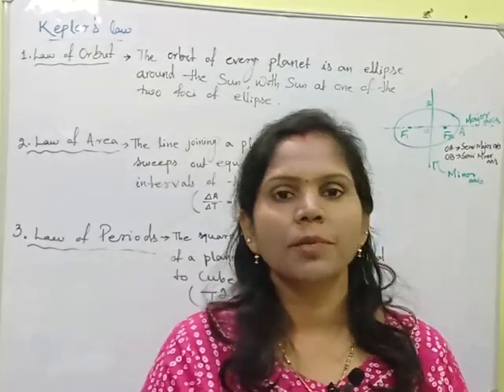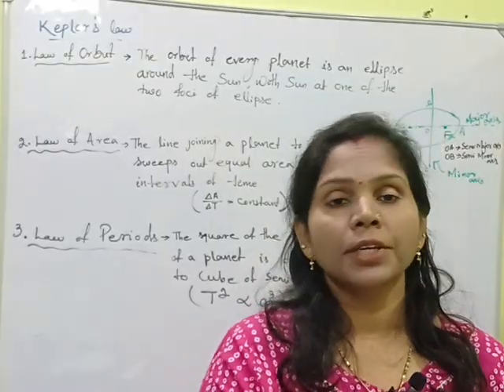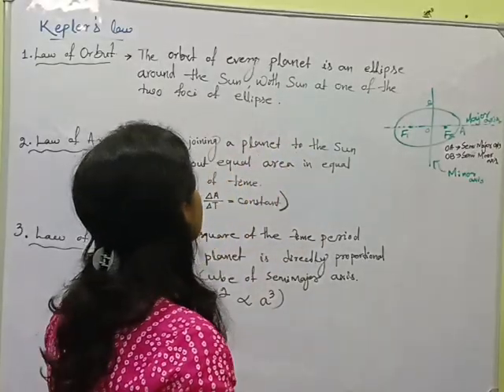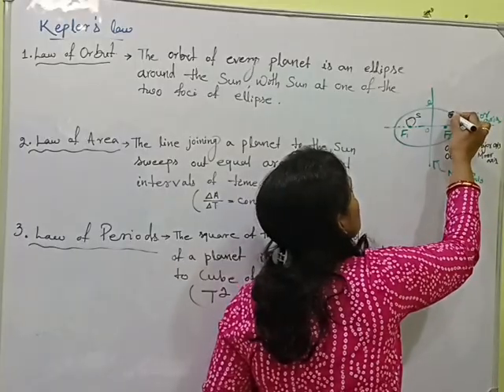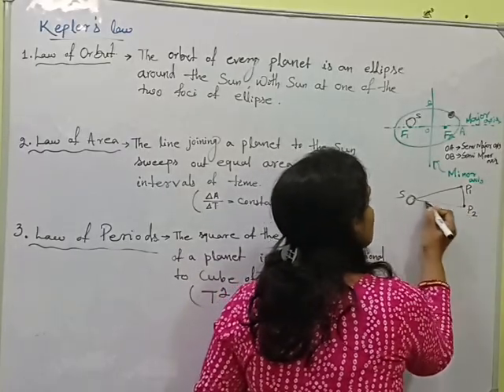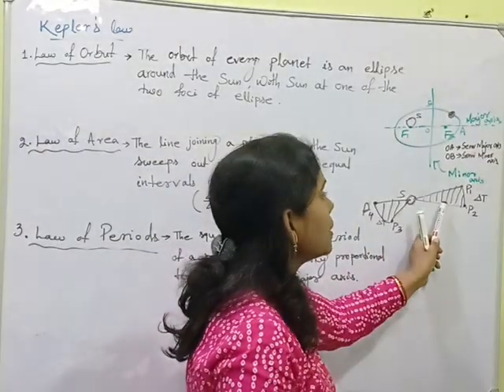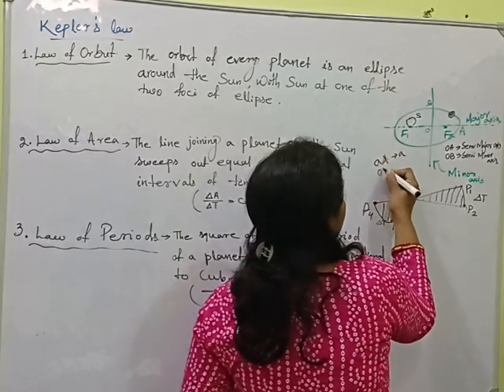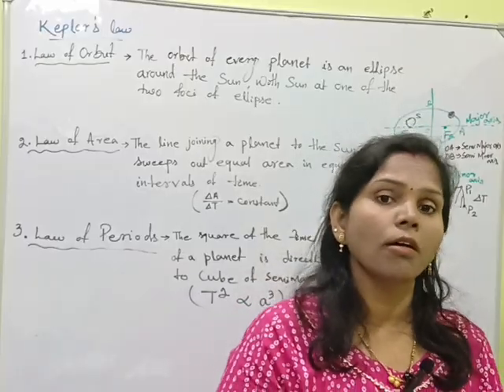Kepler's law of planetary Motion/class11th Physics/Gravitation by Ranjita Mishra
Kepler laws of planetary  motion